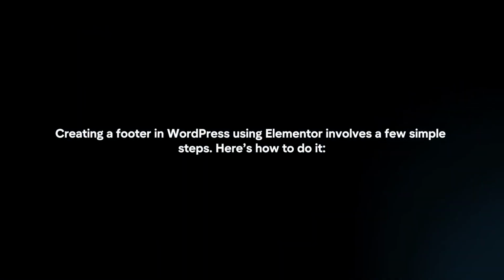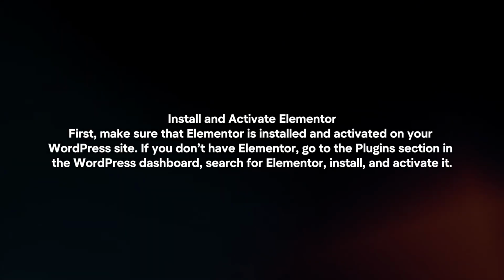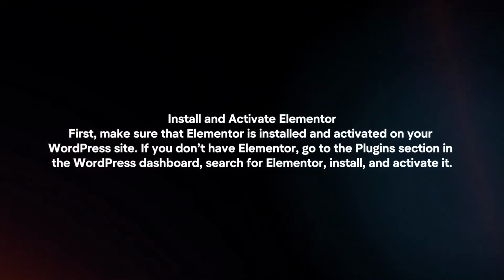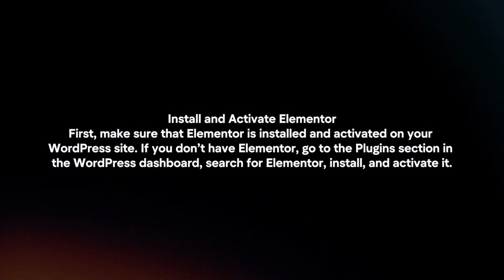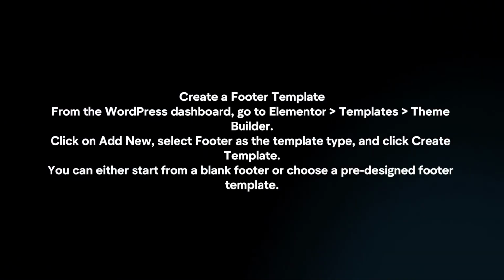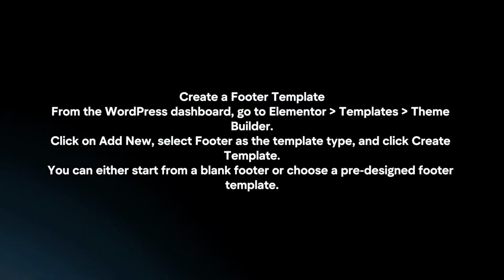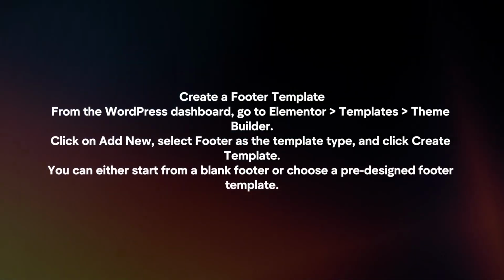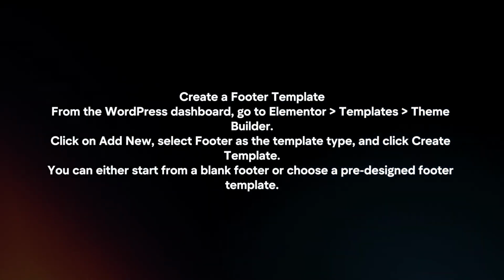How To Create Footer In WordPress Elementor (2025)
In this video I will explain How You Can Create Footer In WordPress Elementor In 2025.